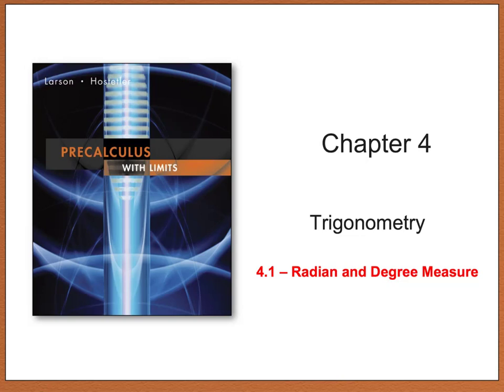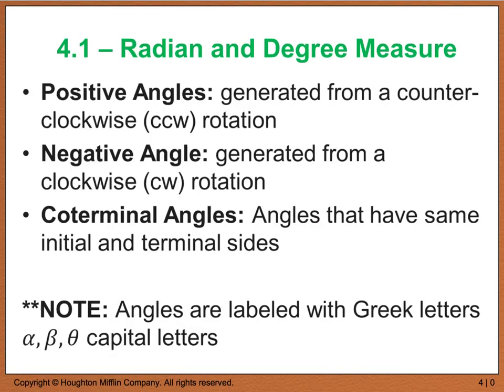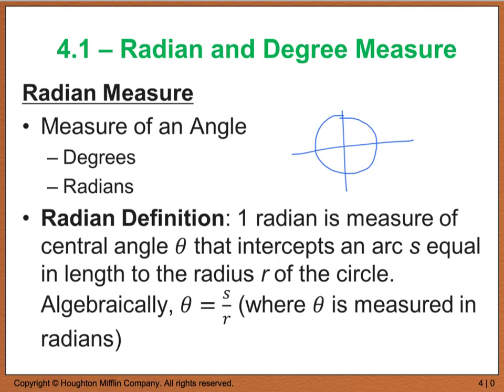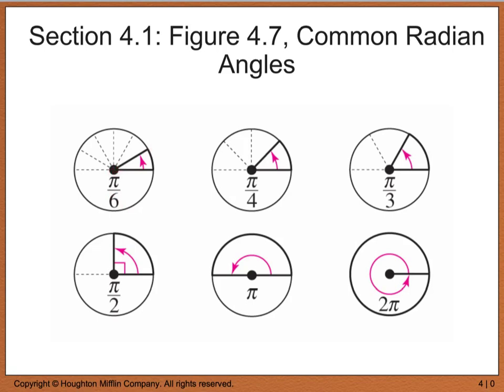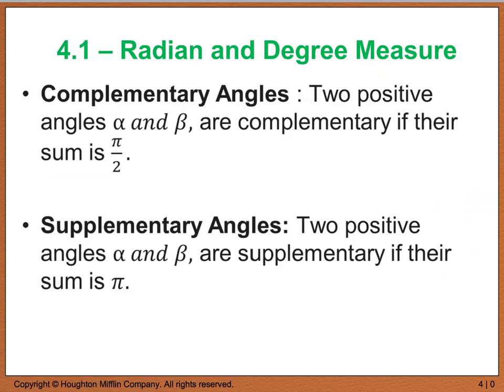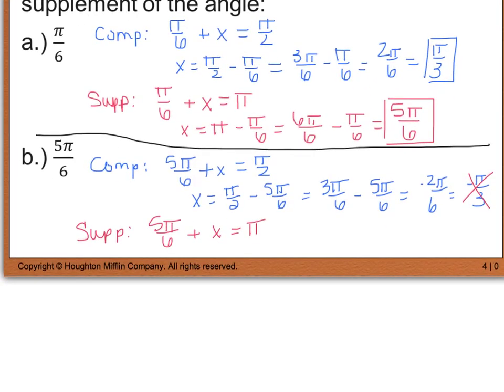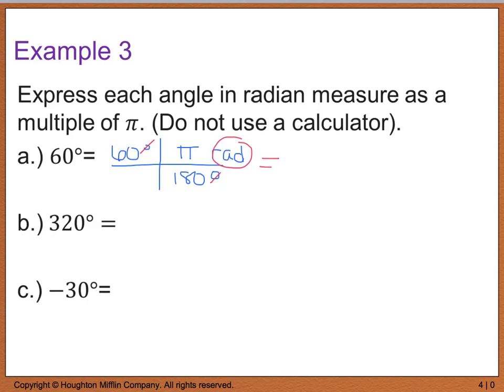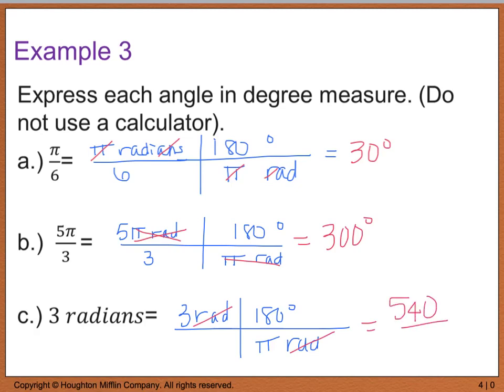Precalc 4.1 Radian and Degree Measure